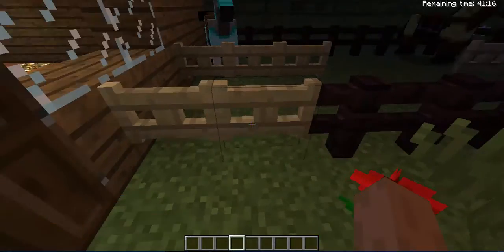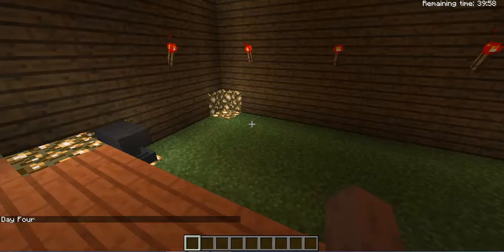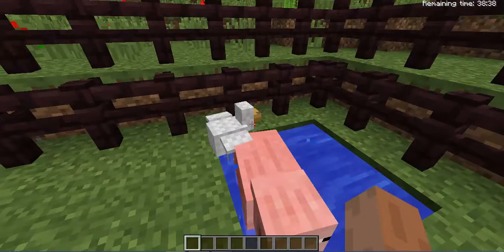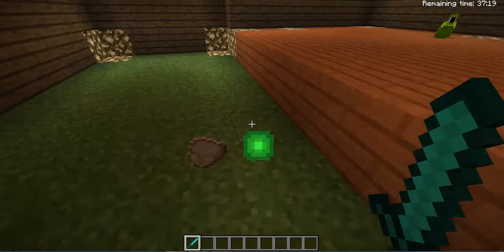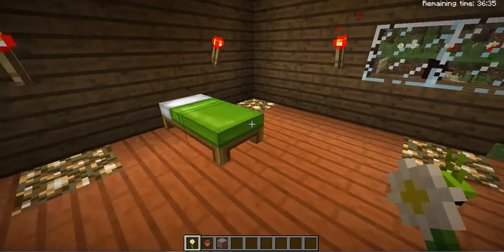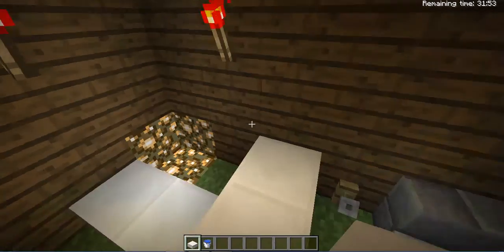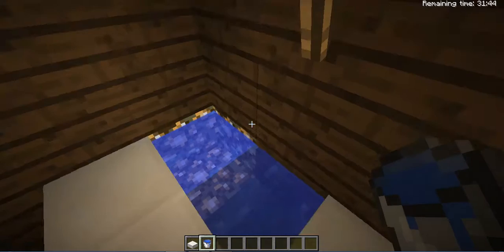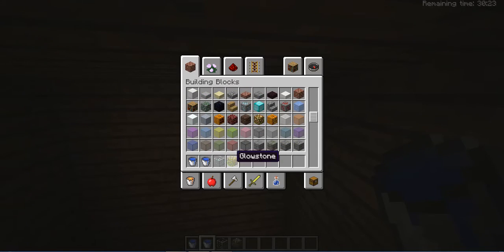Minecraft Barn House Tour